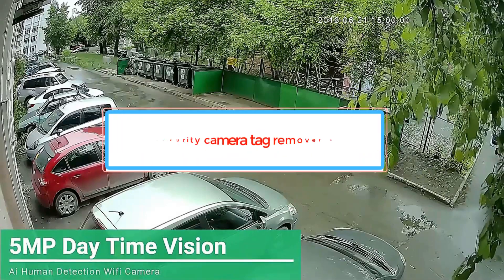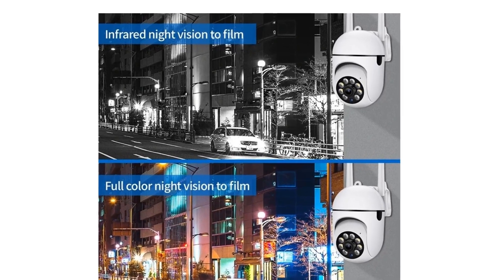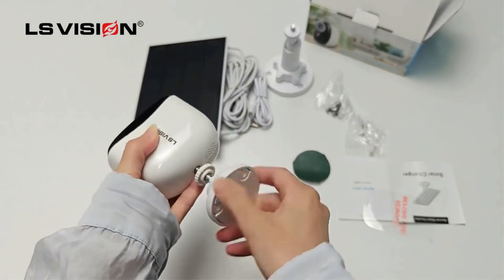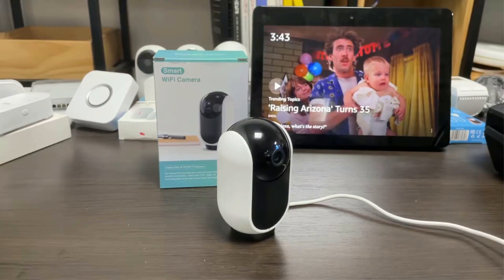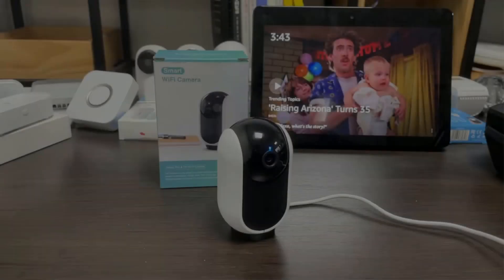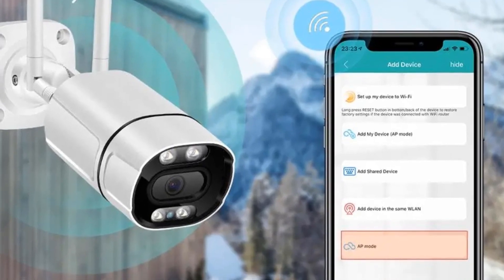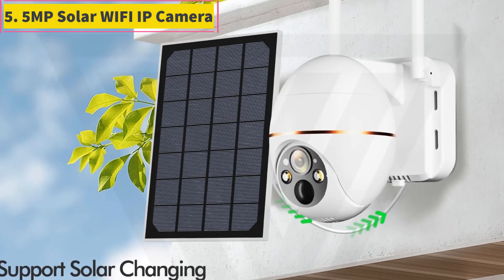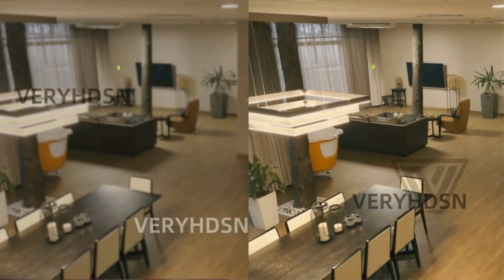✅ Best security camera tag remover magnet | Top Best security camera tag remover magnet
1. Outdoor 5MP Surveillance Camera.

2. LS VISION Solar Camera.

3. CloudEdge APP 3MP PTZ WiFi Indoor Google Camera.

4. BESDER 5MP IPCamera Wifi Outdoor Camera.

5. 5MP Solar WIFI IP Camera.

Hey guys in this video we are going to be checking out the Best Vertical Monitors. You Can Buy Right Now. We made This List Based On Our Personal Opinion and hours of research & we have listed them based on the type of features and Price. We have Included options for every type of user so whether you are looking for the best budget.

Which monitor is best for vertical use?
Are vertical monitors worth it?
Which monitors can be mounted vertically?
Is 27-inch monitor too big for vertical?
Why do programmers use vertical monitors?
Is a vertical monitor better than horizontal?
Are IPS monitors good for vertical?
Can you use a TV as a vertical monitor?
Is 24 inch monitor good for vertical?

      owners.